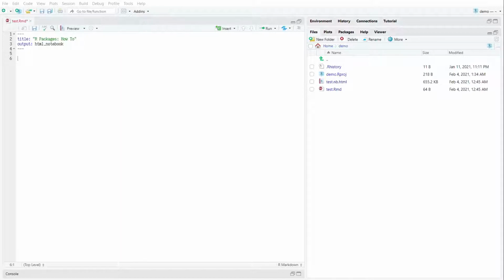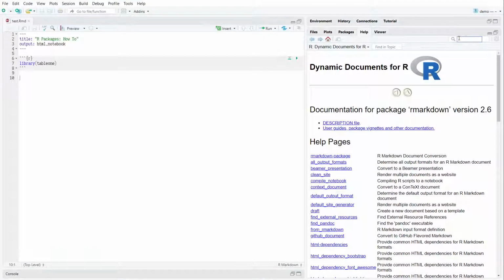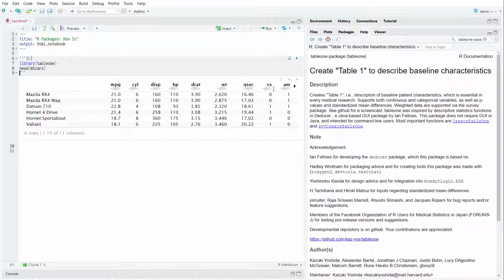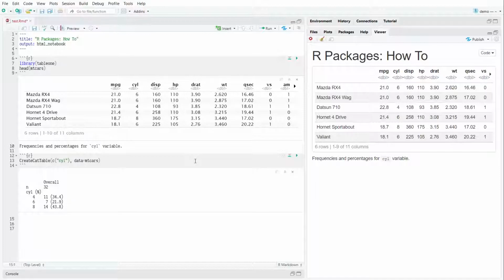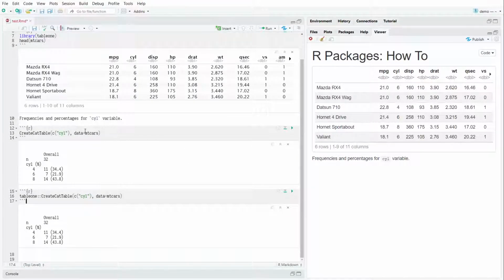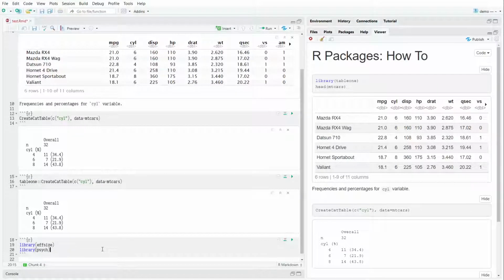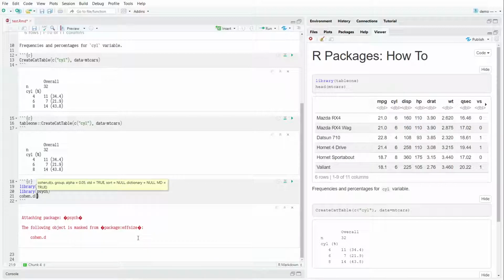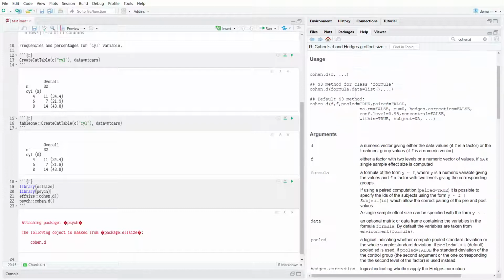R Packages: How To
How to use R packages in R Notebooks.